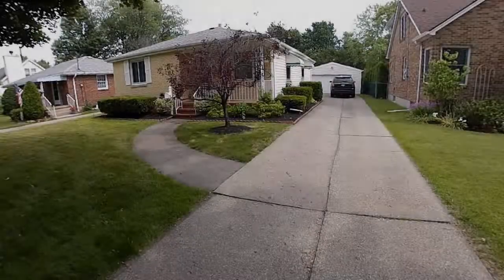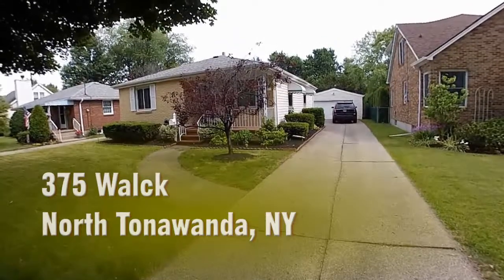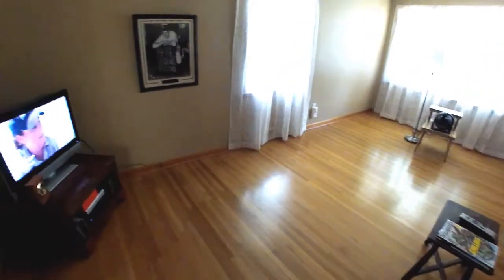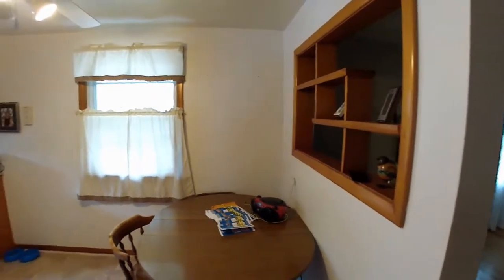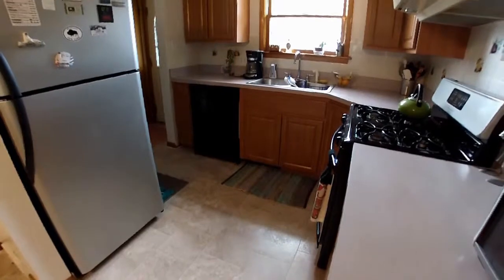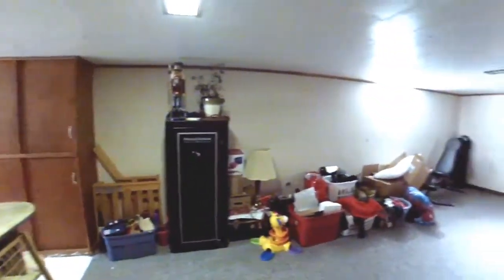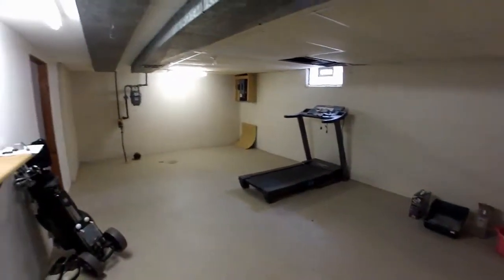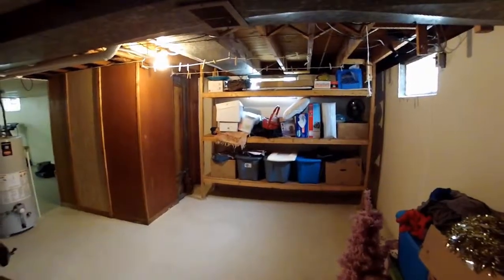375 Walck North Tonawanda, NY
Description / Directions
Move-in ready! Vinyl siding 2004, architectural roof 2004, concrete drive, expanded garage 2002, garage roof 2013, updated kitchen 2004 (cabinets, countertops, backsplash, dishwasher)). Updated floors 2009, living room & all bedrooms have hardwood flooring. Updated bath, ceramic tile, vanity & glassblock 2004. Replacement windows. Mostly finished basement. High efficiency furnace 2007, a/c. Basement half bath. Fully fenced yard. Garage has storage side. Great location near schools, churches. Heating bills approximately $70. Electric bills $60. Relocating owners will look at reasonable offer. BETWEEN NASH ROAD & PAYNE AVENUE